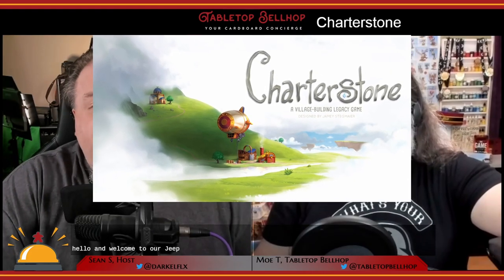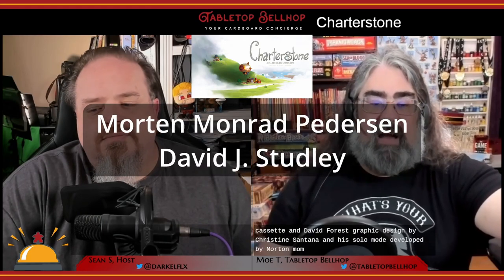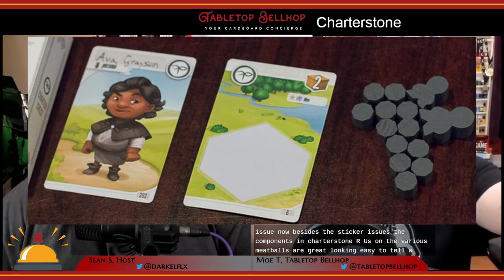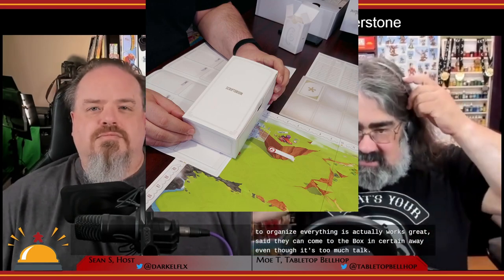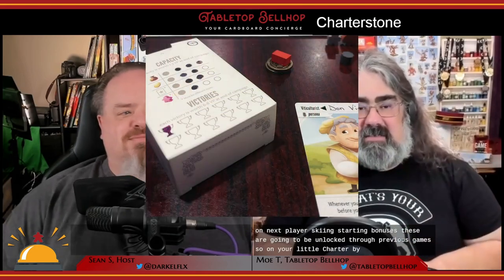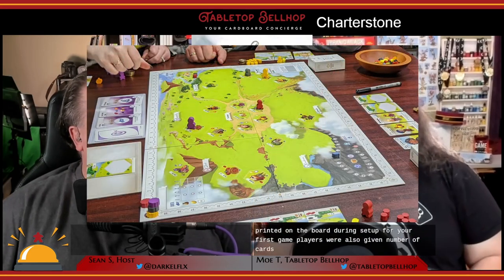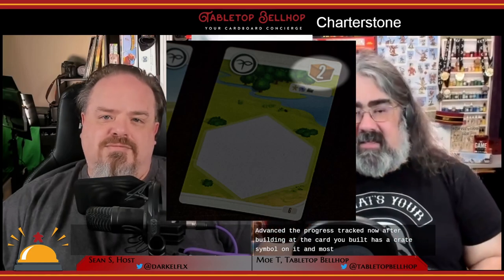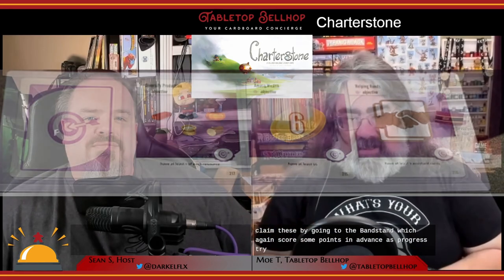Charterstone Review, Thoughts after a full Charterstone campaign, plus playing again after it's done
In this review we share our thoughts on our Charterstone campaign as well as what we thought of how the game played once the main campaign was finished.

In this review we are careful to not spoil anything until the very end so you can easily stop watching before we go there. Note even in the spoilers section, we don't talk at all about the storyline for the game. We just get into some of the mechanics that get unlocked during gameplay.

This review is one segment of episode 175 of The Tabletop Bellhop Gaming Podcast, Let Your Hair Down.

Timestamps:

00:00 INTRODUCTION AND OVERVIEW
02:16 CHARTERSTONE COMPONENTS
04:31 HOW TO PLAY CHARTERSTONE
15:59 THOUGHTS ON THE CHARTERSTONE CAMPAIGN
22:48 PLAYING CHARTERSTONE AFTER THE MAIN CAMPAIGN IS DONE
26:30 PLAYERS DROPPING IN AND OUT OF CHARTERSTONE
28:35 WHO SHOULD PICK UP CHARTERSTONE?
31:20 THOUGHTS ON UNLOCKED MECHANICS (SPOILERS)
39:22 CLOSING

From the publisher:

The prosperous Kingdom of Greengully, ruled for centuries by the Forever King, has issued a decree to its citizens to colonize the vast lands beyond its borders. In an effort to start a new village, the Forever King has selected 6 citizens for the task, each of whom has a unique set of skills they use to build their charter.

In Charterstone, a competitive legacy game scaled for 1-6 players, you construct buildings and inhabit a shared village. Building stickers are removed from cards and permanently added to your charter on the board, becoming action spaces for any player to use (kind of like Lords of Waterdeep, Caylus and Ora et Labora). Thus, a few available buildings soon grow into a bustling village with dozens of actions.

Charterstone features the following:

*  streamlined starting rulebook: learn as you play and add rules as you unlock content
* engine-building elements within each game and over the course of the campaign
* a branching storyline where short-term decisions have a long-term impact
* a secret component found in only one other board game
* 75+ “crates” to unlock, 36 metal coins, 350+ unique cards, and 230+ wooden tokens (exactly 12 of each resource: wood, coal, grain, brick, iron, and pumpkin)

Your journey through Charterstone’s many secrets will last 12 games, but it doesn’t end there. Your completed village will be a one-of-a-kind, variable worker-placement game. Or you can purchase a completely optional recharge pack to play a second campaign.